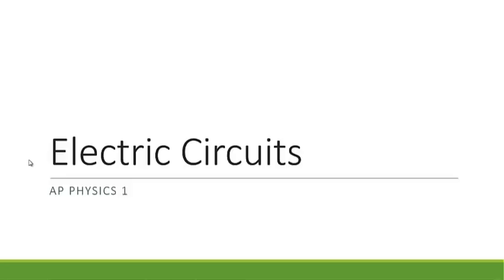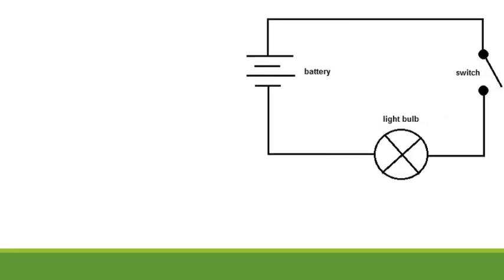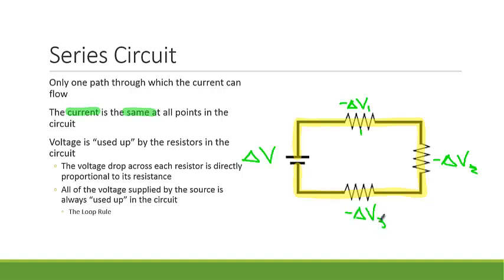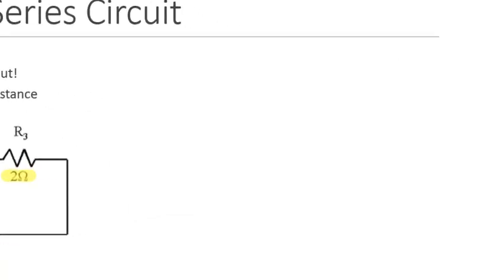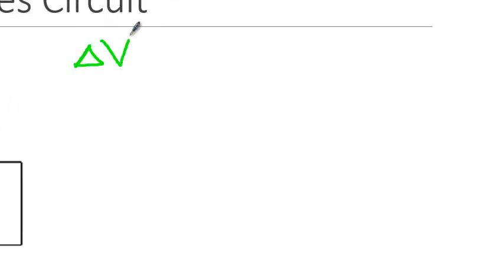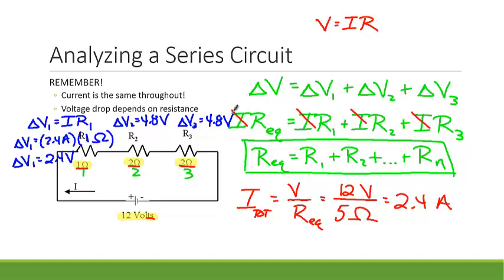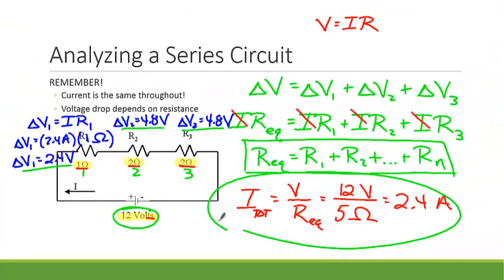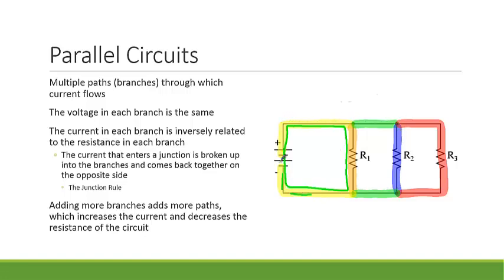AP Physics 1 Electric Circuits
Screencast of a lecture on series and parallel circuits